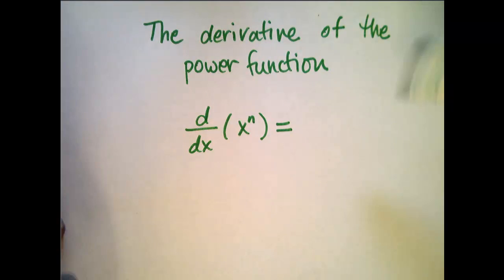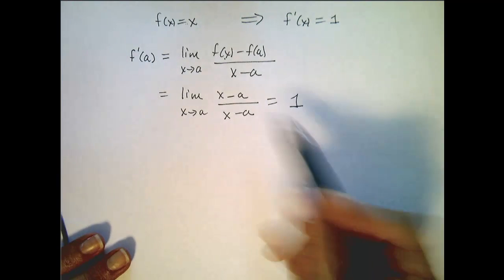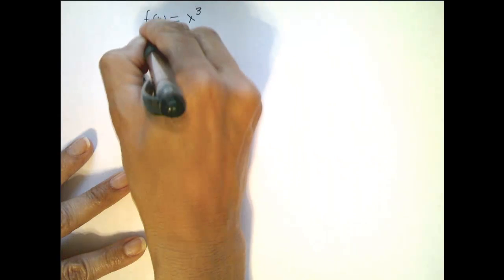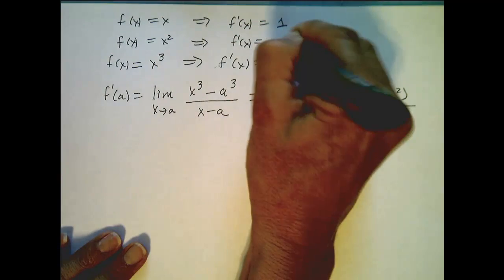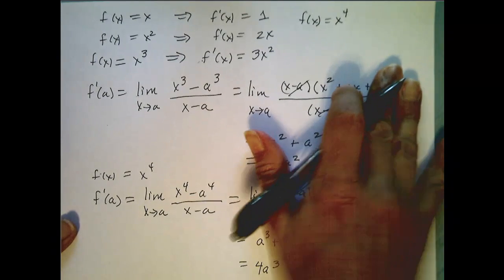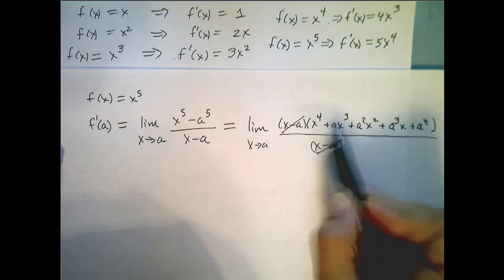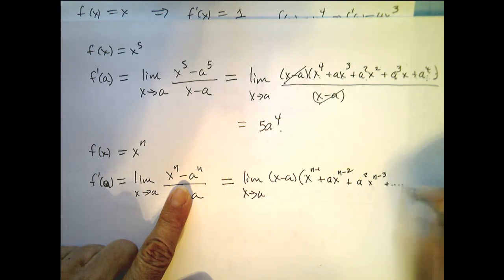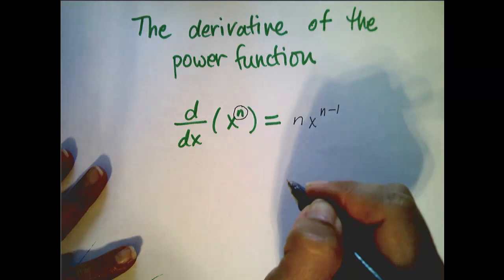Power Rule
Developing the power rule